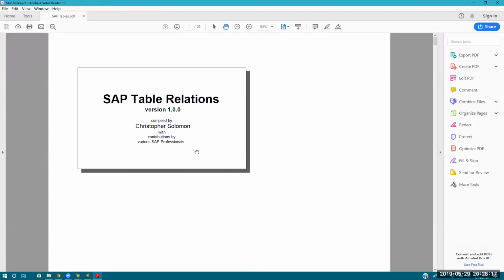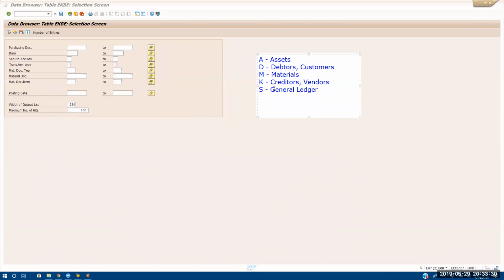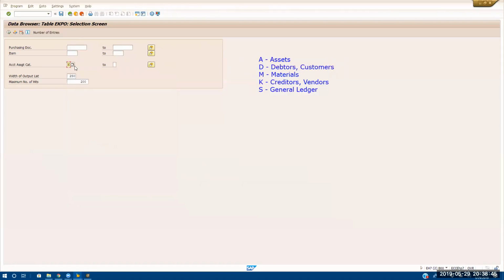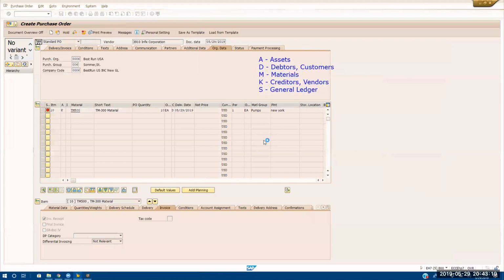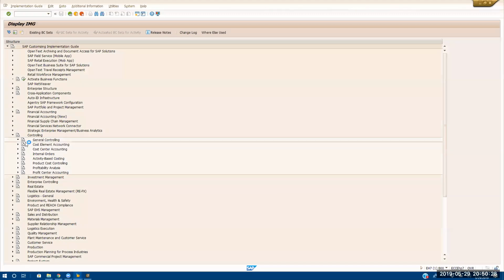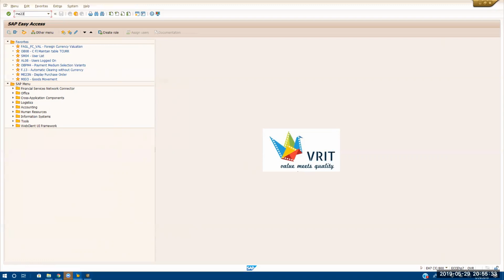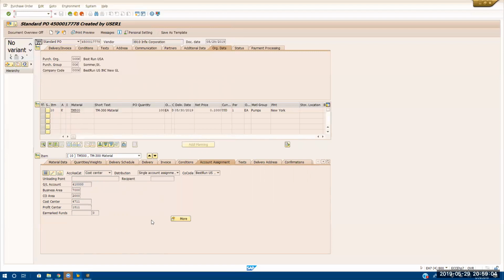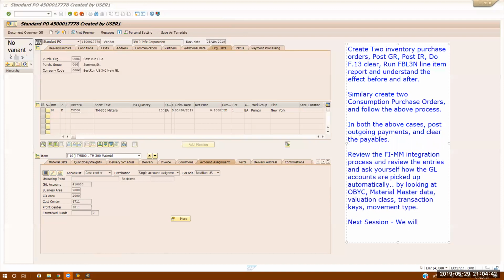Purchase Order Cost Center Posting